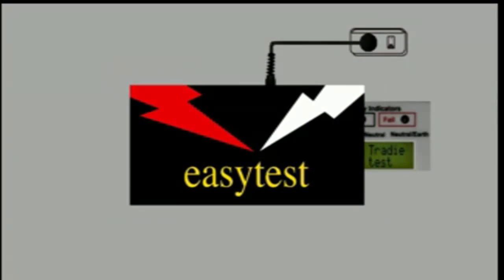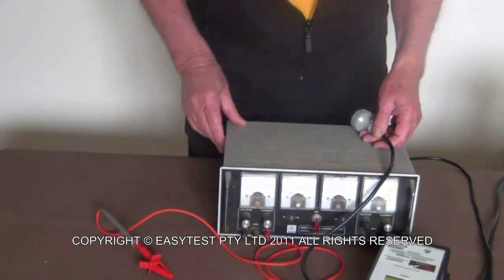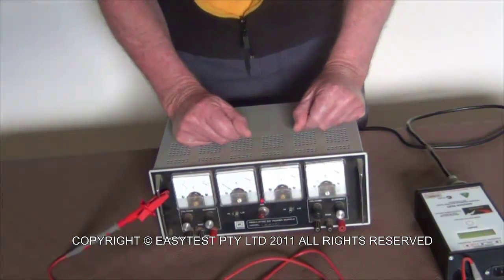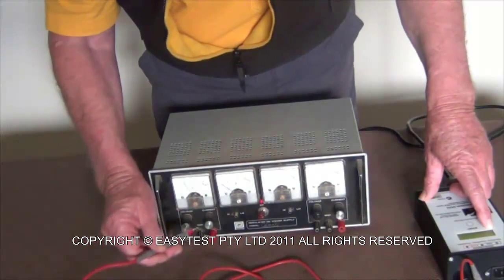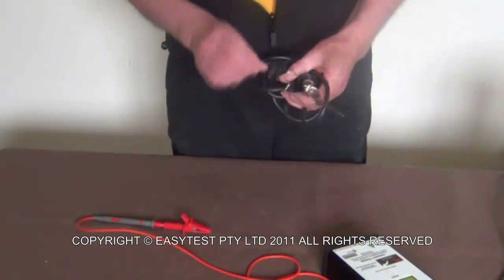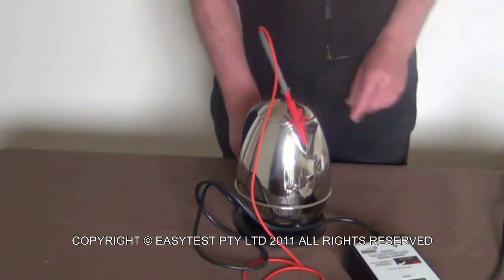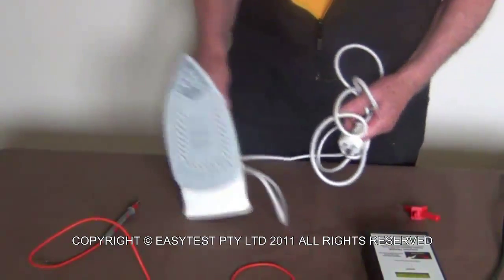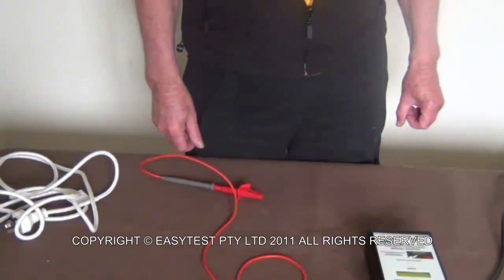13 CLASS 1 TEST.mp4